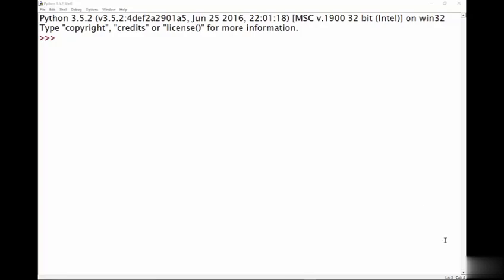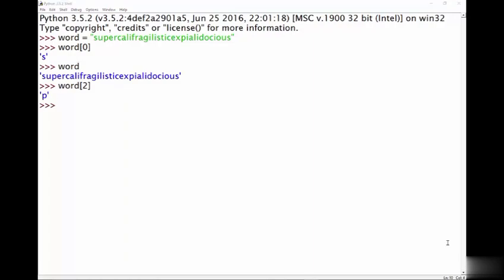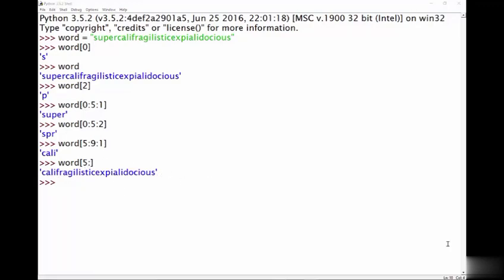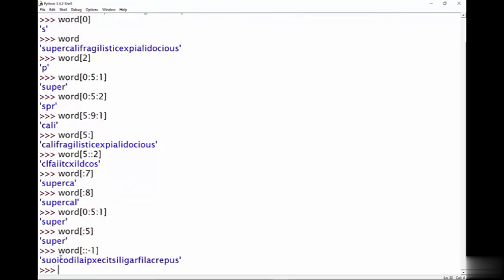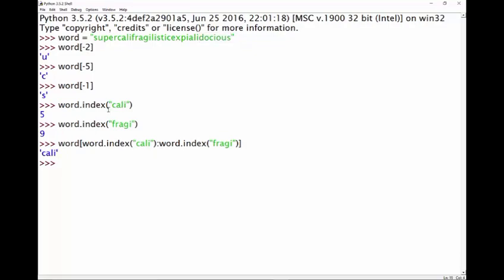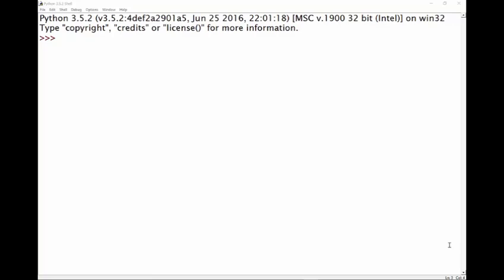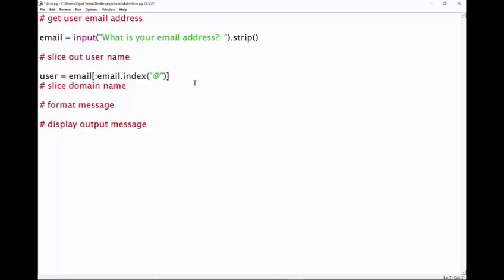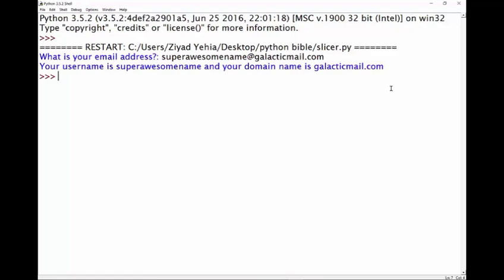Python Email Slicer Project: Master String Slicing & Logic in 20 Mins | Lesson 9 (2026)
Ready to build your first real-world Python utility? In Lesson 9, we are creating an Email Slicer! This project is the perfect way to master String Slicing, indexing, and the powerful .index() method.

We’ll start by understanding how Python views strings as "iterables" and how to use positive and negative indexing. You'll learn the [start:end:step] syntax to chop up text with surgical precision. Then, we’ll put it all together: asking a user for their email, finding the '@' symbol automatically, and splitting the address into a Username and Domain.

📌 Timestamps:
0:00:00 Project Intro: What is an Email Slicer?
0:01:19 What does "Iterable" mean in Python?
0:01:45 Understanding Indexes (Start at 0!)
0:02:47 Accessing single characters with [ ]
0:04:15 The Slicing Formula: [Start : End : Step]
0:05:41 Pro Tip: Why Slicing is "Up to but not including"
0:07:15 Slicing Shortcuts: Leaving Start or End blank
0:09:33 The 1-Line Trick to Reverse any String
0:11:11 Negative Indexing: Counting from the back
0:12:24 Dynamic Slicing: Combining .index() with Slices
0:16:40 Coding the Email Slicer: Step-by-Step
0:18:43 Cleaning User Input with .strip()
0:20:10 Logic: Extracting the Username before the '@'
0:21:20 Logic: Extracting the Domain after the '@'
0:22:58 Formatting the Final Output Message
0:23:40 Project Demo & Testing

This project proves you've mastered the fundamentals of Python Strings. Next up: Python Logic and Conditionals!